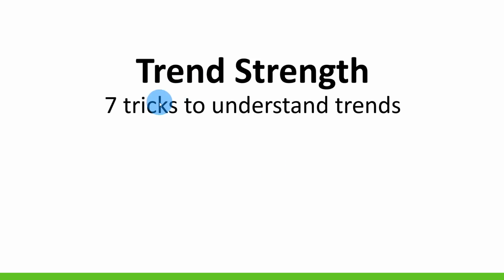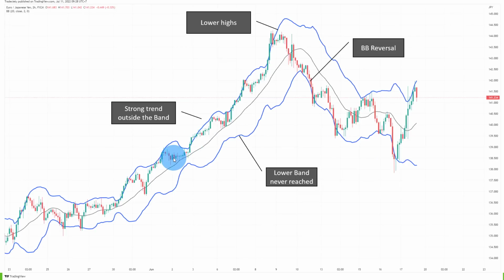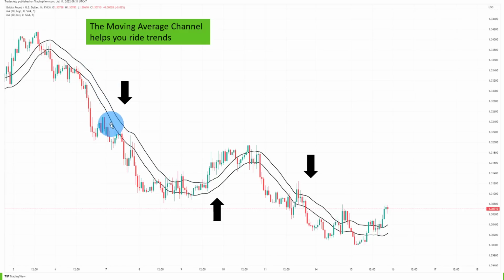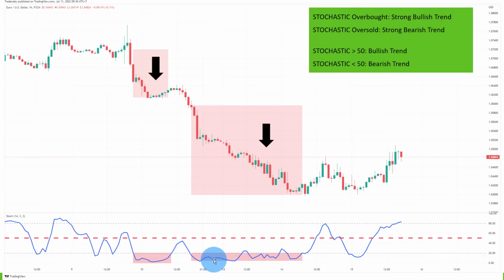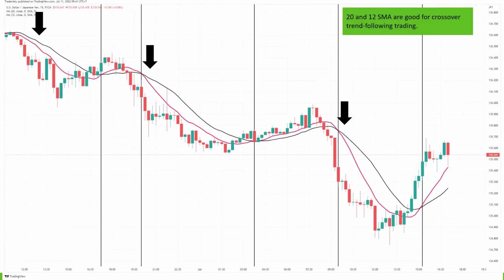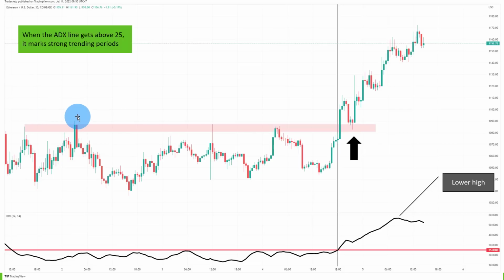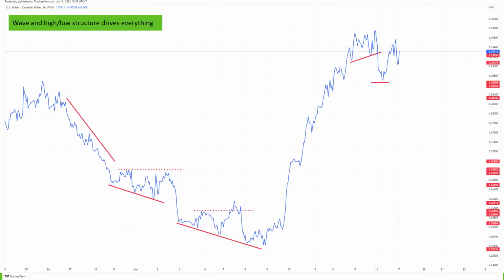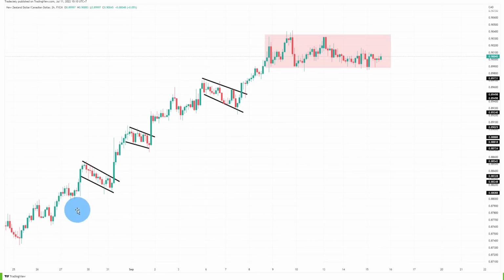How to Trade STRONG Trends - Pro Trader shares tips